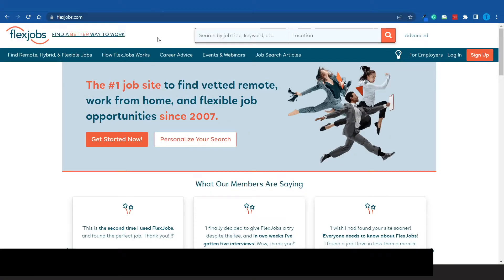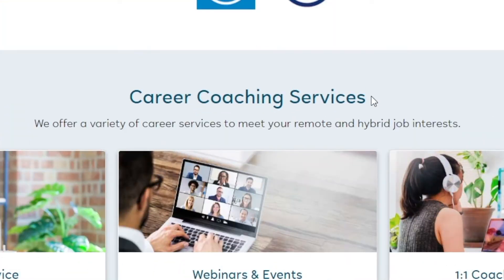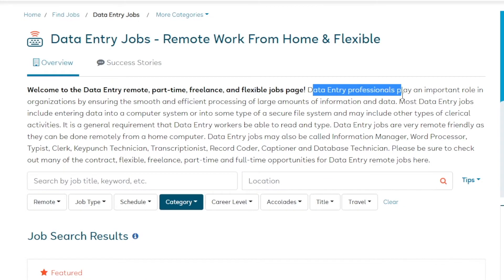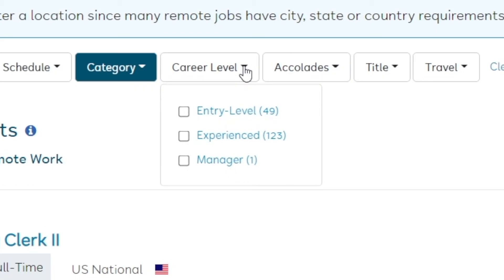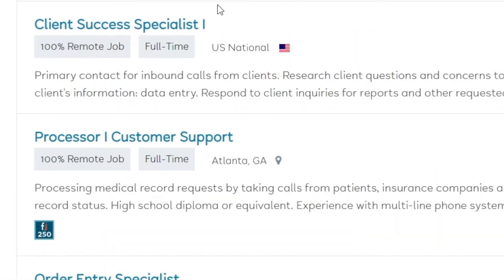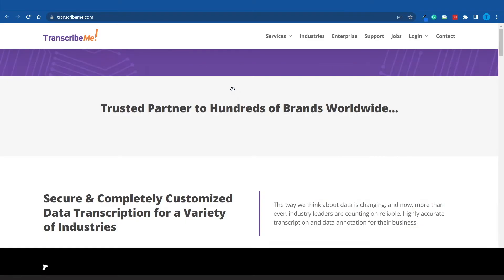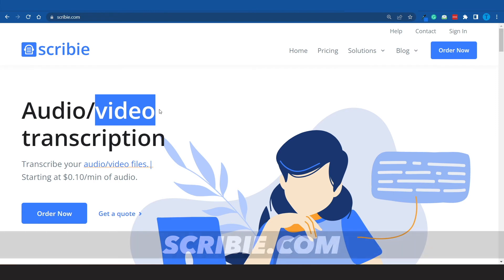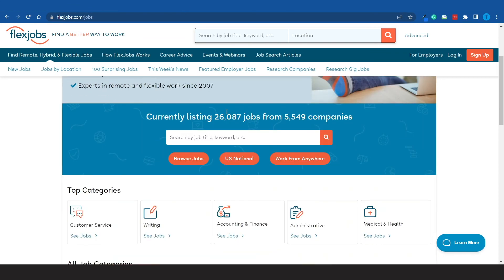How to Make Money with FlexJobs.com | Work From Home Data Entry Jobs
✅ ShrinkMe.Io: How to Use and Earn Money (Payment Proof)